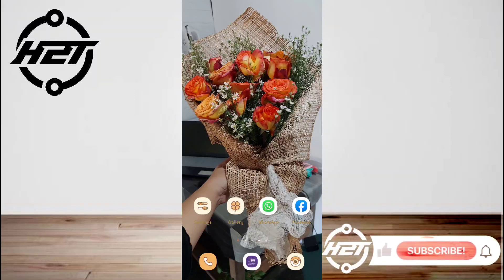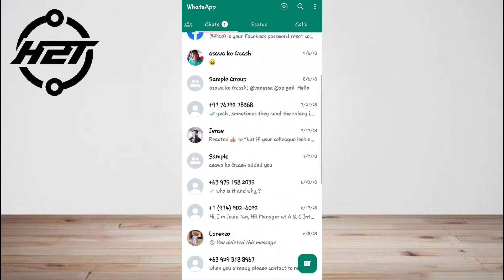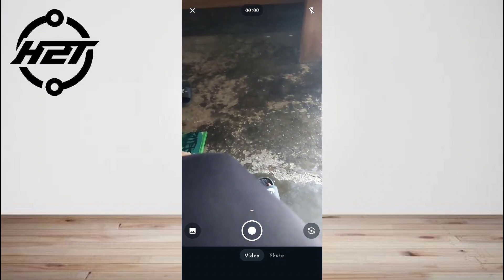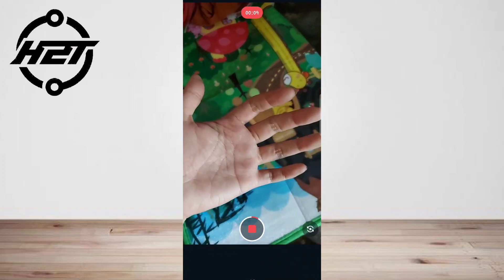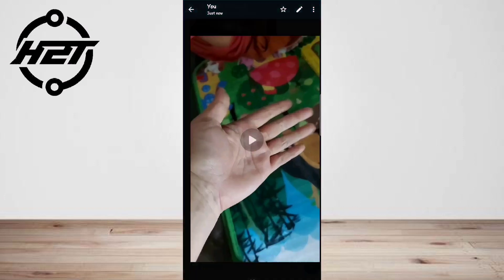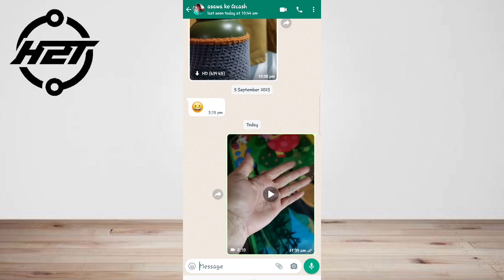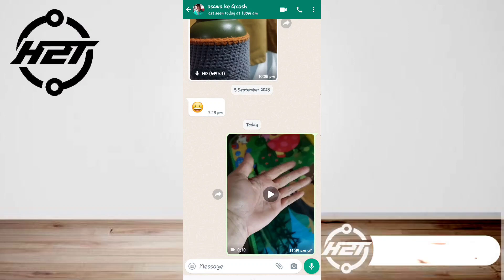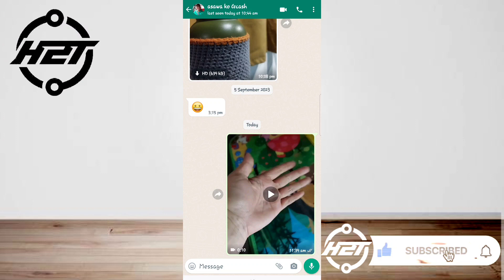How to Send Video Messages on WhatsApp (2025)